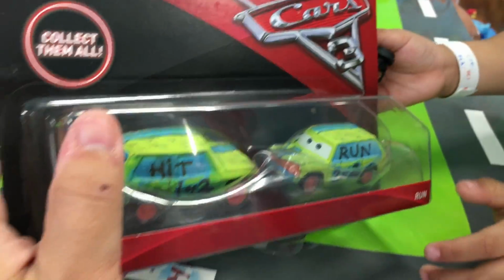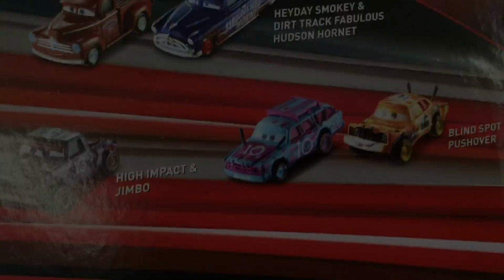Disney Cars 3 Toy Hunt Challenge HIT and RUN DieCast Surprise Family FUN Indoor PLAYGROUND For Kids